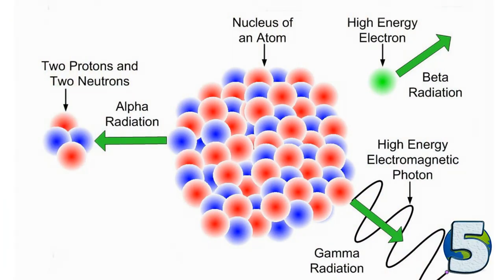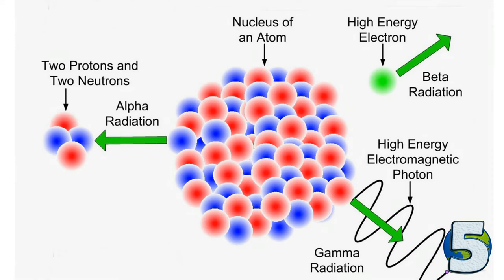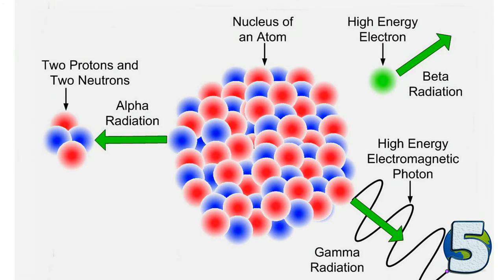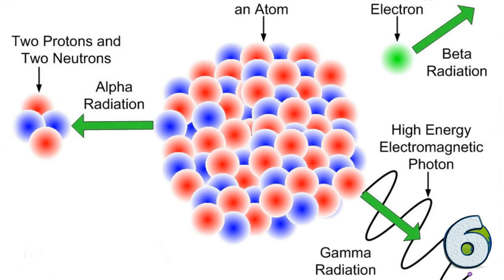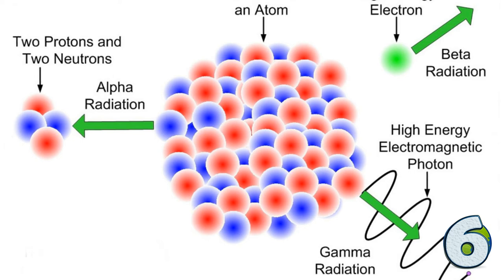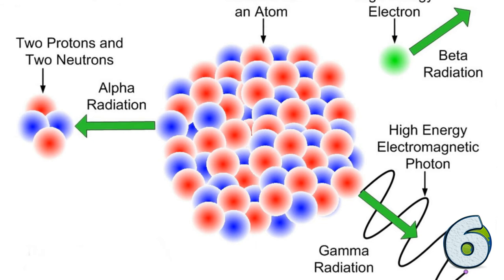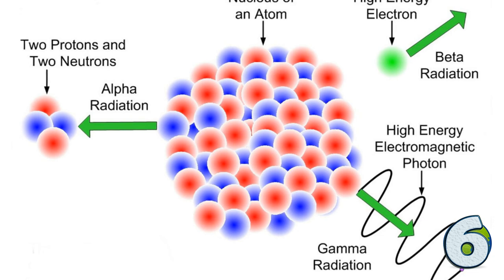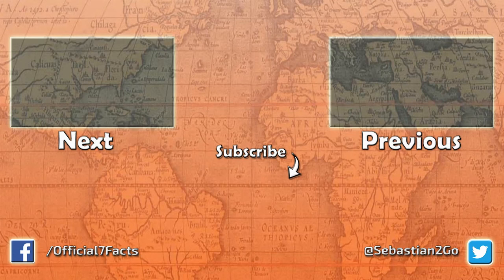How we date history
In this video we’ll explore 7 little known facts from history.
In this first chapter we've explored some of the things we know about the origins of human beings, and we've also look into how by studying bones, we can learn a plethora of things about the past. That's great, but how do we actually date those bones? Or anything else, for that matter?

Intro Creator:
Pushed to Insanity